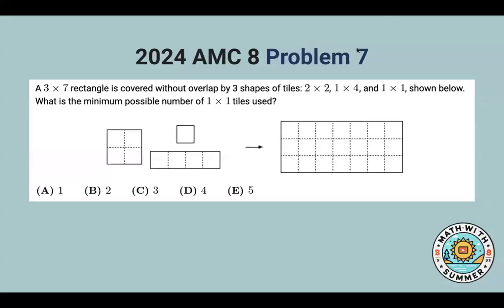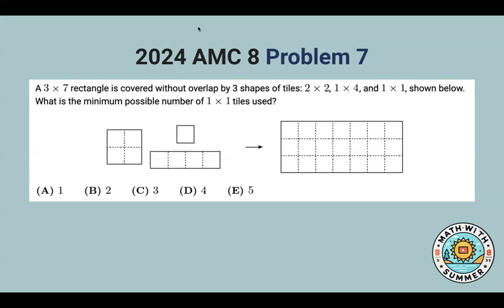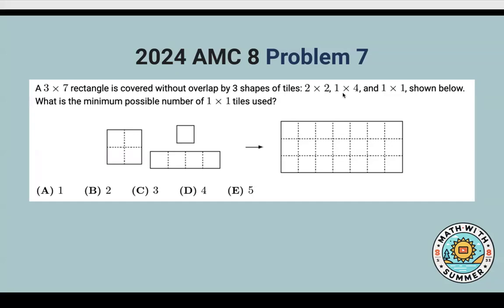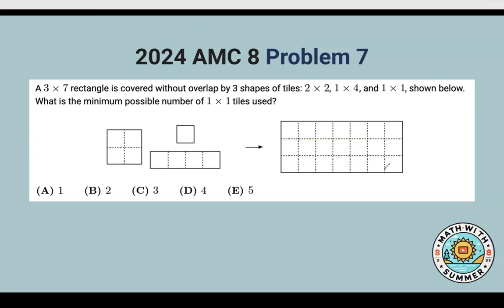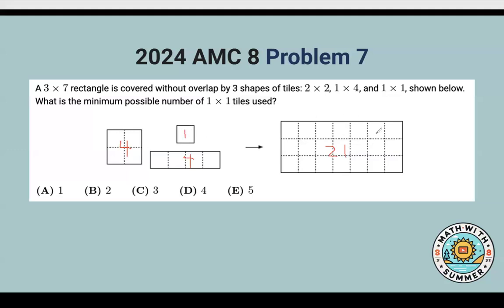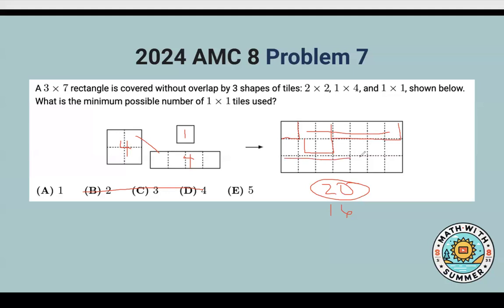2024 AMC 8 Problem 7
Beginner competition math problem, logic puzzles